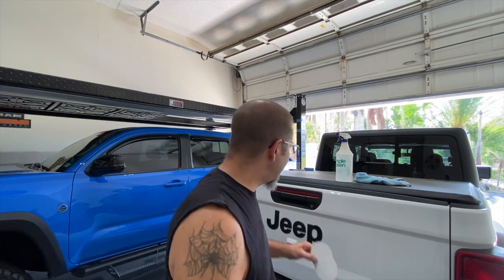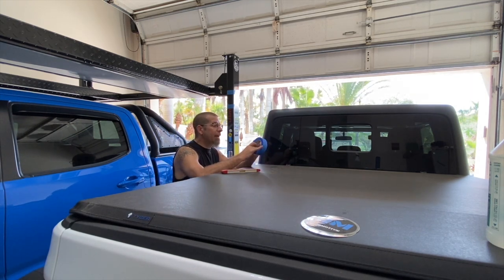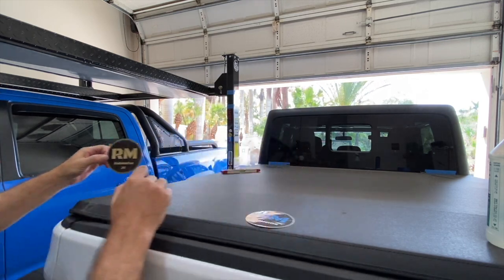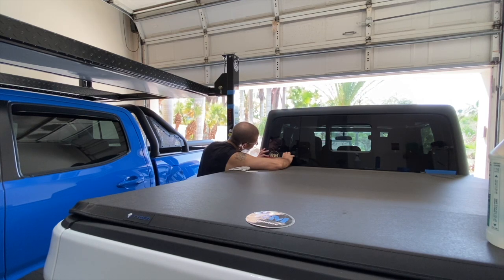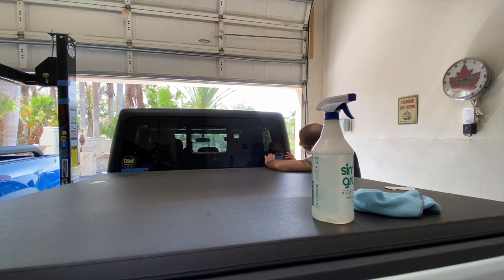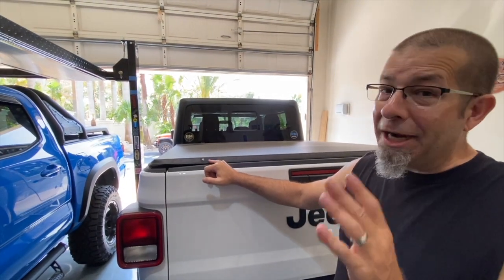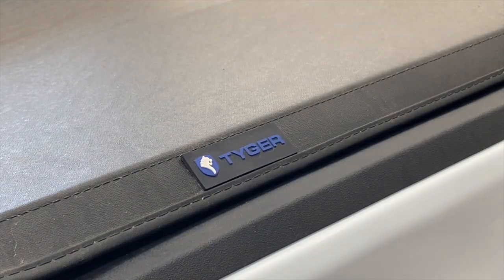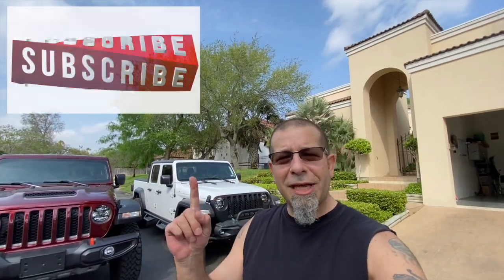Jeep Gladiator Sticker Time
Jeep Gladiator Sticker Time!  Time to dress up my new Gladiator with some custom decals!  Also need to remove a pesky company badge!  What do you think?

TOOLS I USE ON THE CHANNEL
(Commissions Earned)